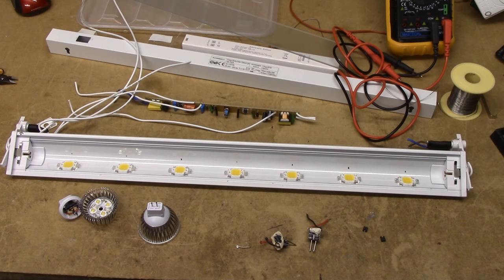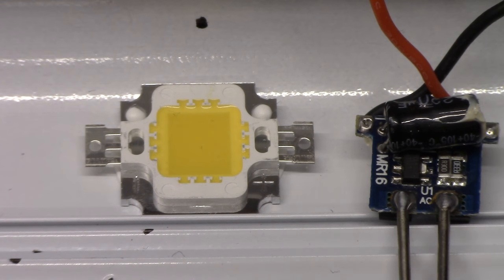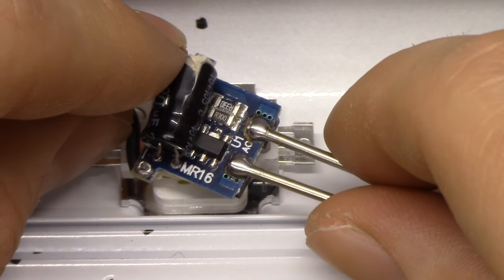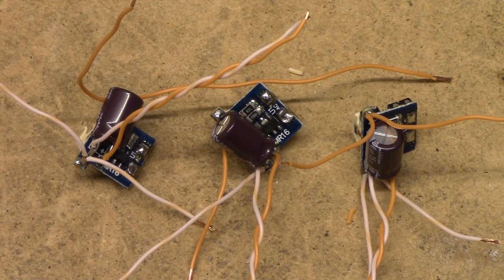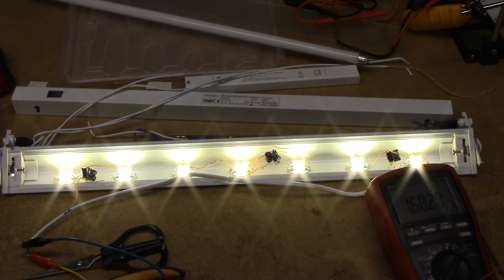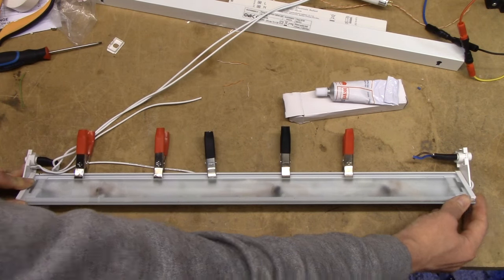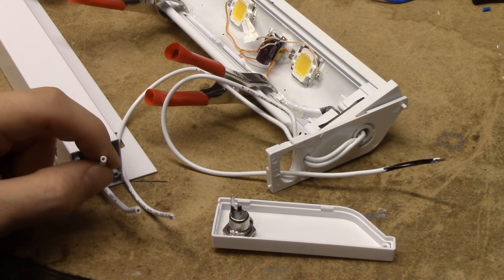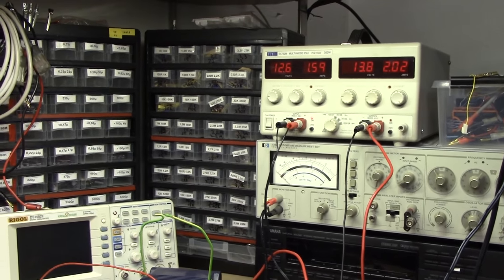13 W T5 fixture to LED conversion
In this video, I convert the 9-Euro T5 fixture that I tore down earlier into a 20 W, 12 V LED fixture, using LED drivers scavenged out of trash-picked 5 W LED spotlights, and seven 78-cent warm white power LEDs out of China.

I wish I knew where to purchase similar LED drivers, because the ultra compact form factor on these is just excellent. The best bet for finding them is probably to do what I did, and get your hands on broken 12 V LED spotlights.